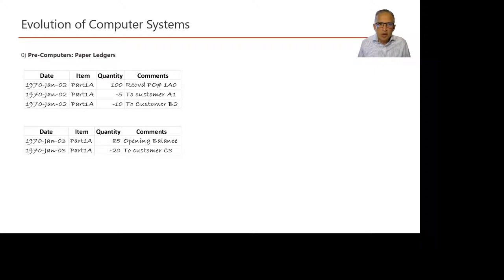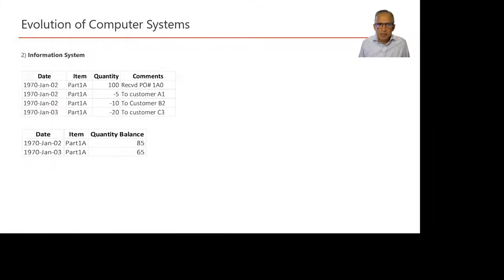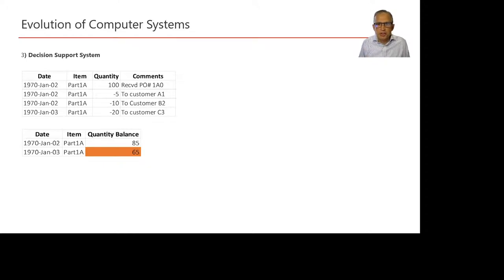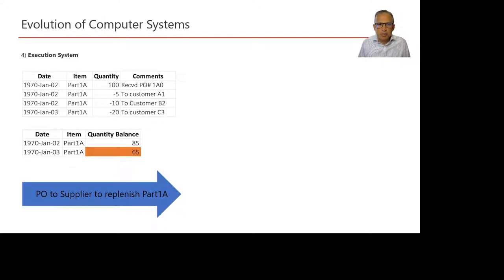Supply Chain and Systems - Part 1 - Evolution of Computer Systems used in Business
I am creating a series of videos on Supply Chain and Systems, based on my decades of experience with them. I hope it's useful and if you have any questions or comments, please feel free to use the comments section.

The topics covered in the videos are:
1) Evolution of Computer Systems used in Business, this video

This video traces the evolution of Computer Systems used in Business Organizations and recommends the implementation of Execution Systems for maximizing ROI when implementing Supply Chain processes or Computer Systems like ERP or MRP.